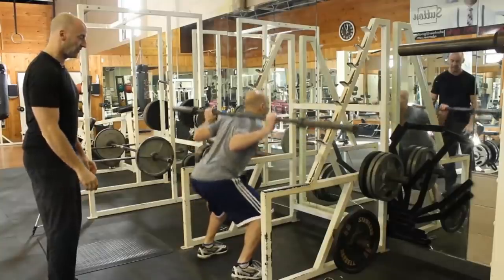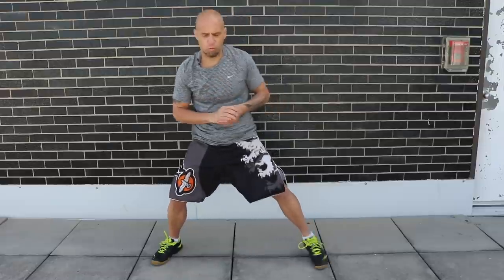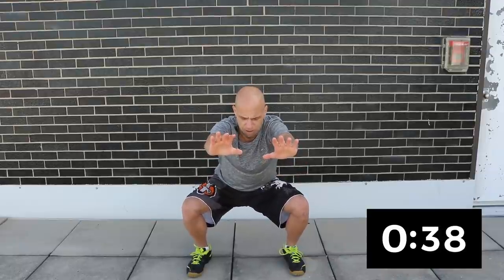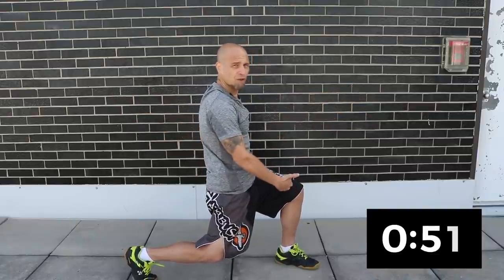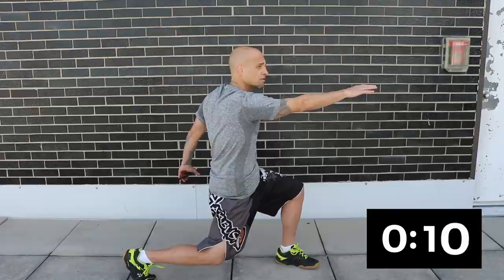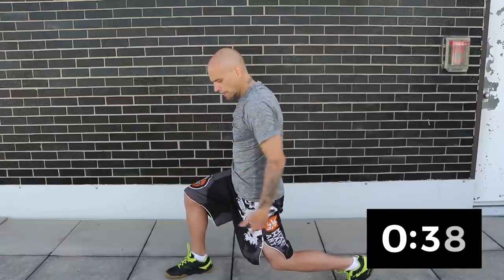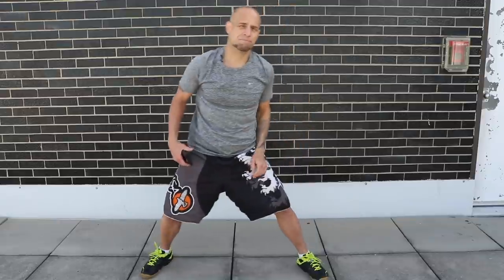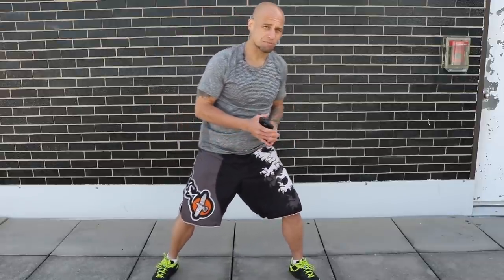Stability and Endurance for Boxing | Stance Training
Here is a summary of the videos and playlists at each level in the membership, along with links for quick access

Precision Striking Youtube Membership
Level 2: Boxing Workouts (Includes DE Bag and Jump Rope Training Camp}
Level 4: Week Long Boxing Training Camps to discover your potential

Crossrope:
The fun jump rope fitness experience: